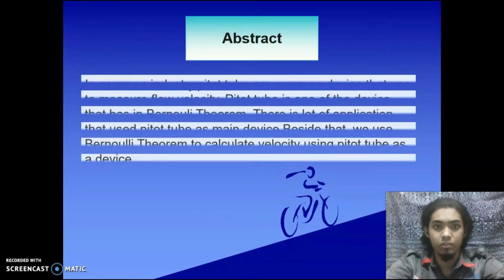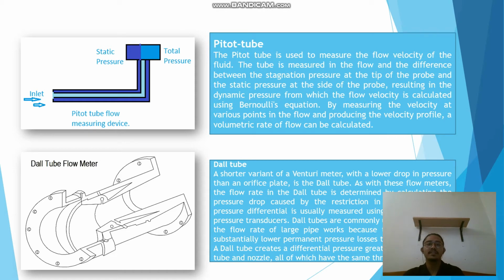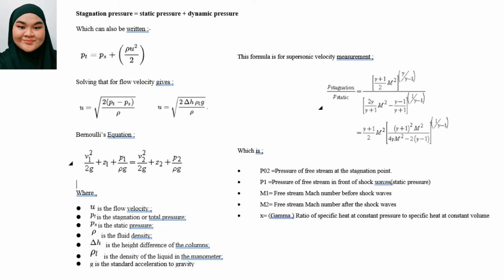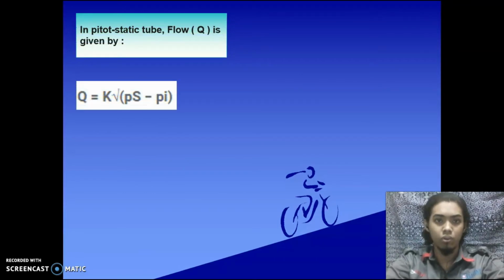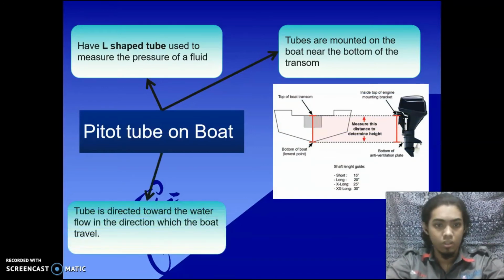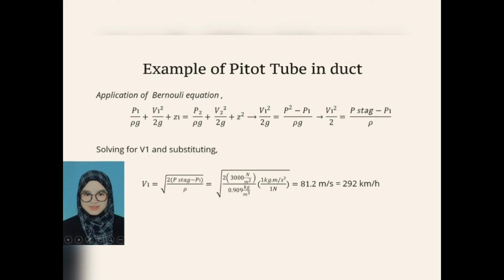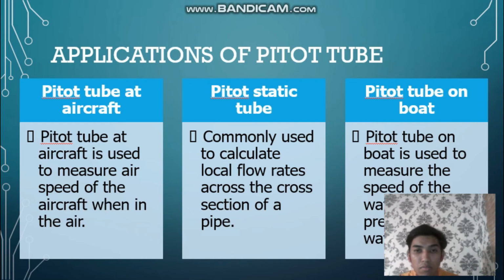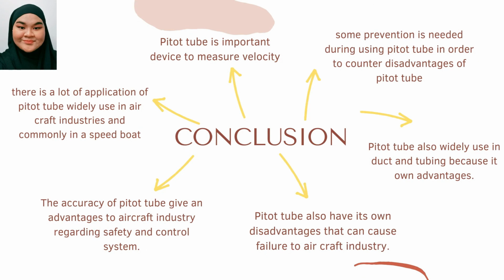GROUP 3 VIDEO PRESENTATION FLUID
Video Presentation Group 3 Bda20603 Fluid Mechanics II. This video presentation is about pitot tube application